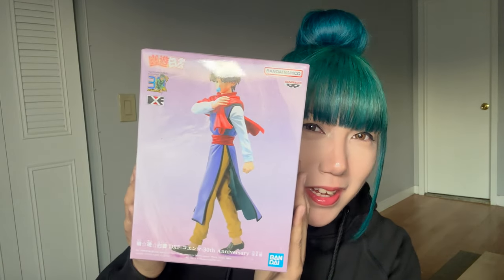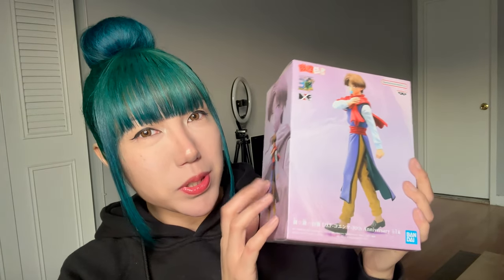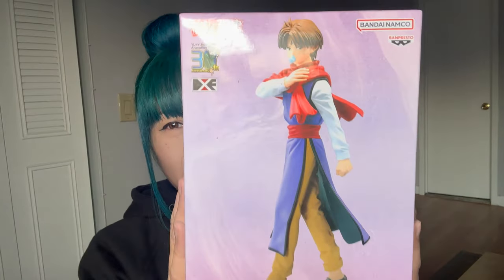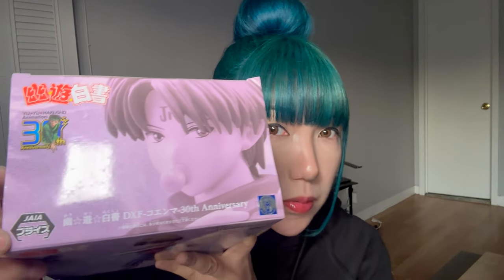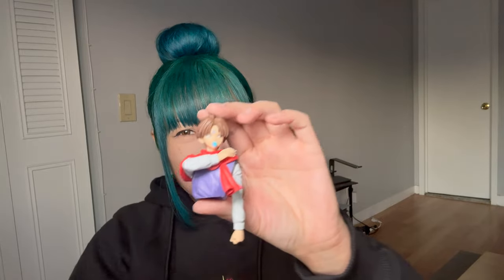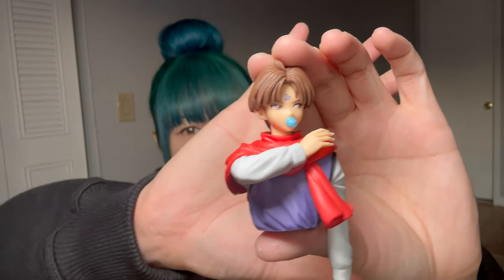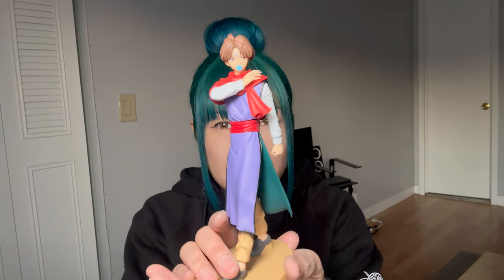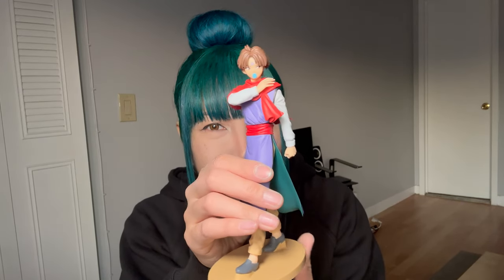Unboxing: YuYu Hakusho Koenma Figure – An Otaku’s Dream Come True! 🎥✨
🕒 Time Stamp
0:00 - Intro
0:50 - Unboxing
1:55 - Assembling
2:14 - Final look
2:51 - Outro

👁 Contact lenses
🦄 Buy 2 get 1 free code: B2G1
🦄 Buy 3 get 3 free code: B3G3
🦄 Buy 4 get 4 free code: B4G4
🦄 Buy 5 get 5 free code: B5G5

Colors:
💚 Neala Green